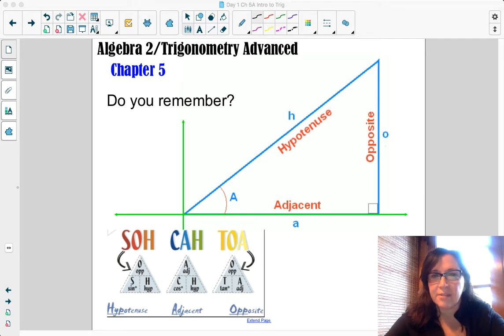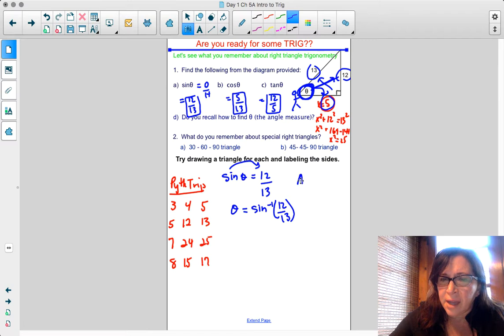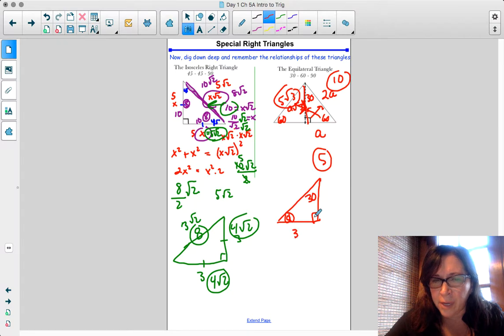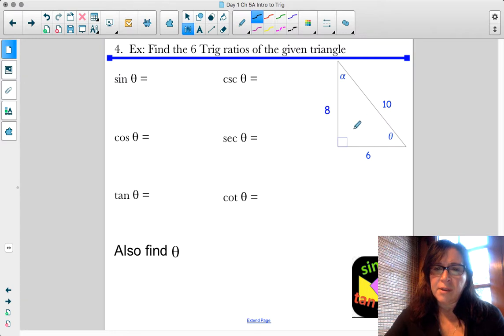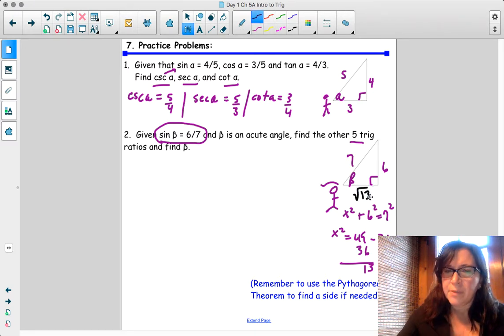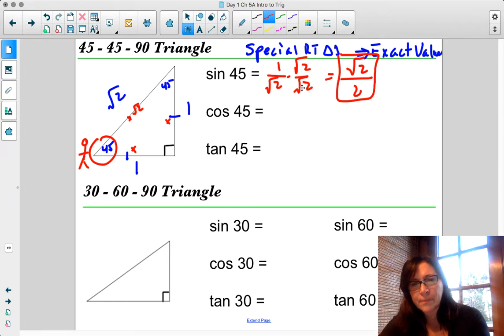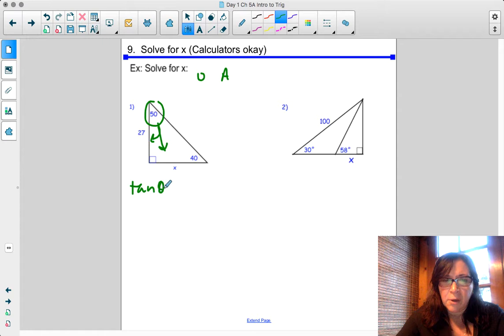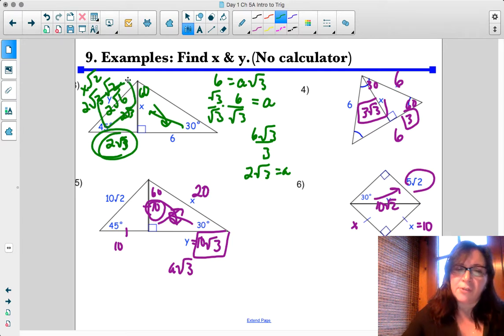ALGEBRA 2: CH 5 Introduction to Trigonometry; Sine, Cosine, Tangent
ALGEBRA 2
CHAPTER 5
INTRODUCTION TO TRIGONOMETRY
SINE
COSINE
TANGENT